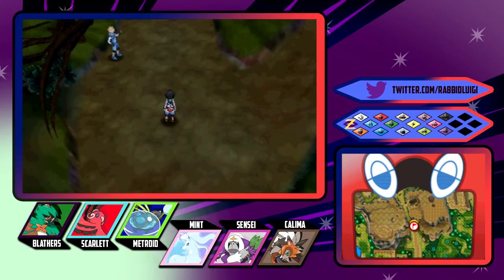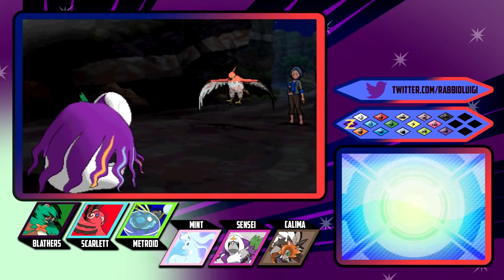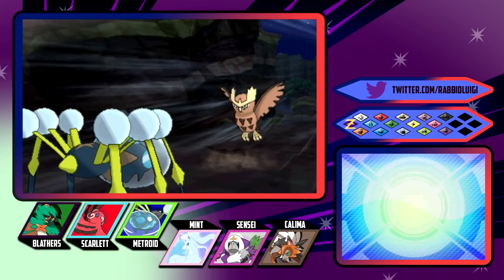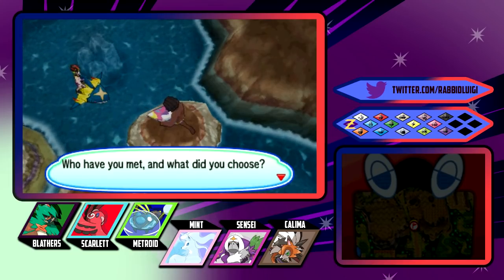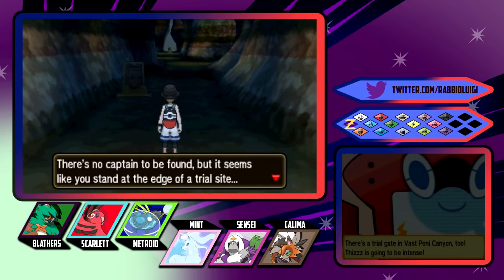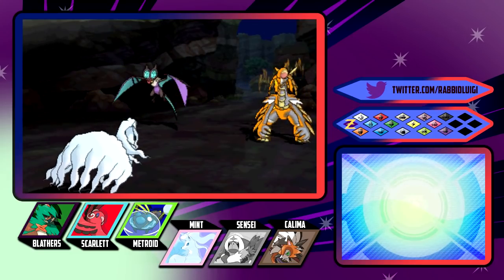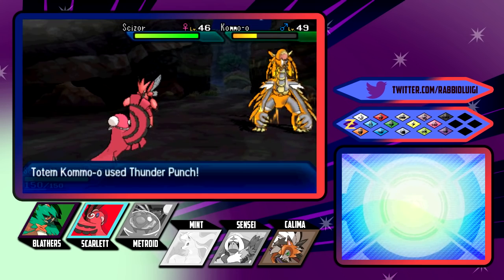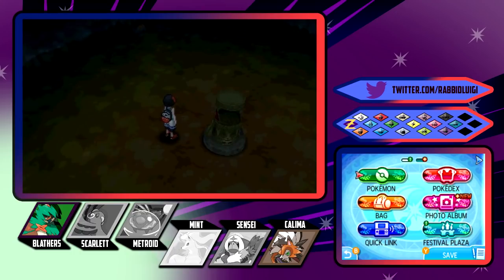'Unhealthy Hubris' - Pokemon Ultra Moon [#37]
So now I'm wondering if I should be worried about the Legendary Pokemon that I inevitably have to beat down/catch. I'm sure that they won't all be holding berries that negate the damage I do, nor should they have an ally Pokemon to help them. I sincerely hope not.